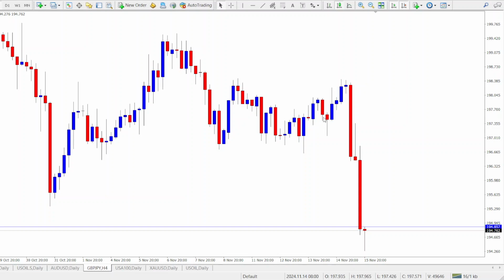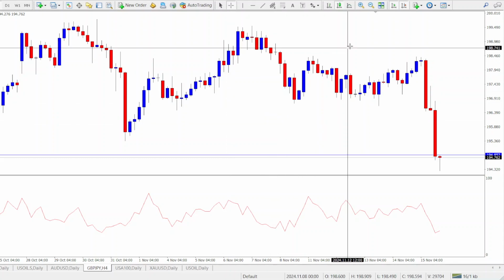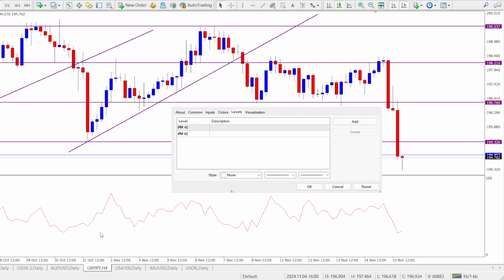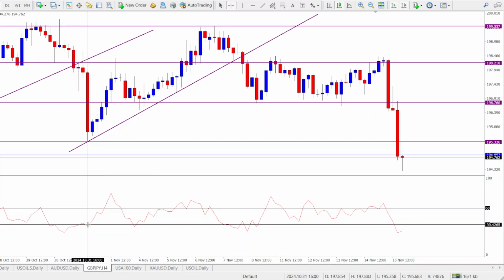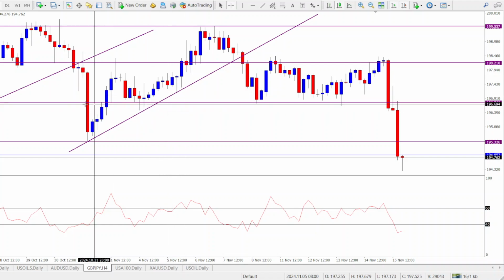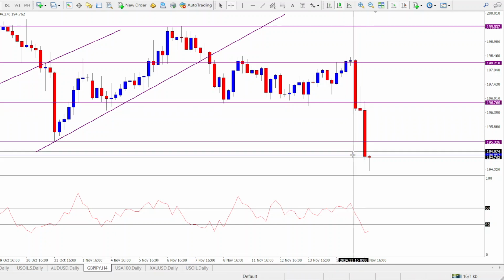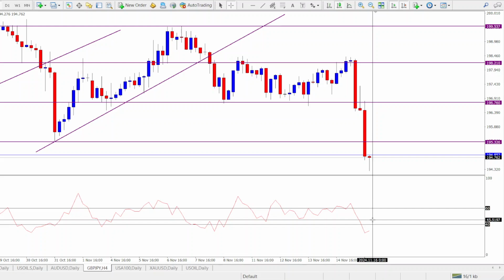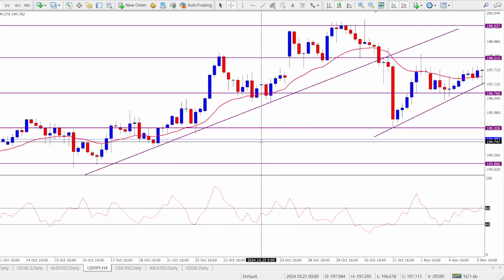IBS Indicator for MT4 Strategy - Simplify Your Trading Decisions - Internal Bar Strength Indicator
The Internal Bar Strength (IBS) indicator for MT4, developed by Volker Knapp, is an essential tool for traders looking to identify overbought and oversold conditions in the market. It calculates the ratio of a bar's close to its range, providing insight into market strength or weakness.

Here’s how it works:

- The formula is (Close - Low) / (High - Low) x 100%, calculated as a moving average over a 5-bar period.
- A crossing above 60% indicates overbought conditions—a potential signal to sell.
- A crossing below 40% indicates oversold conditions—a potential signal to buy.

This video walks you through:

- The basics of the IBS indicator and how it’s calculated.
- Practical tips for setting it up and interpreting its signals.
- Why these levels are crucial for refining your trading strategy.

Don’t miss out on this clear explanation of how the IBS indicator can enhance your market analysis.